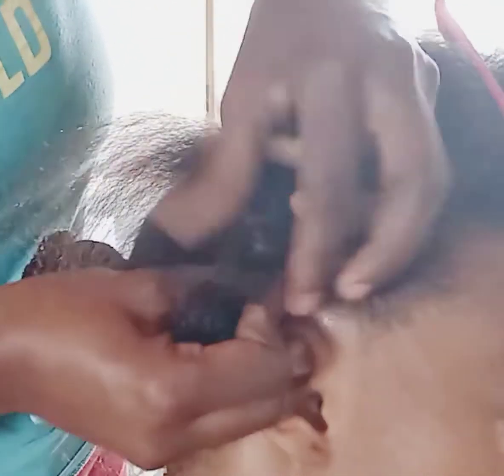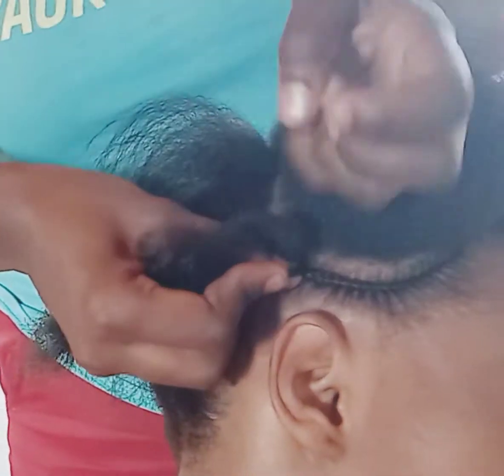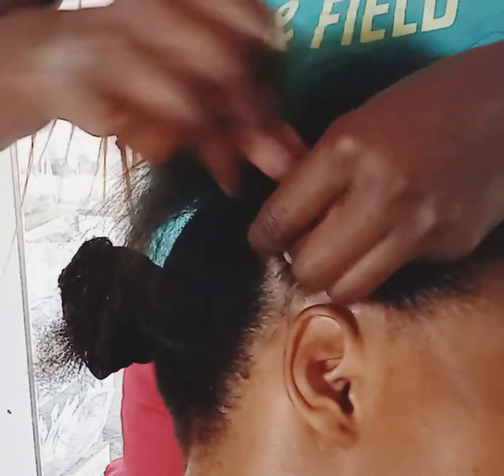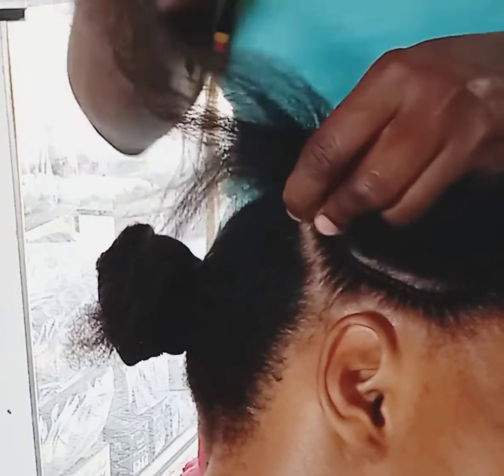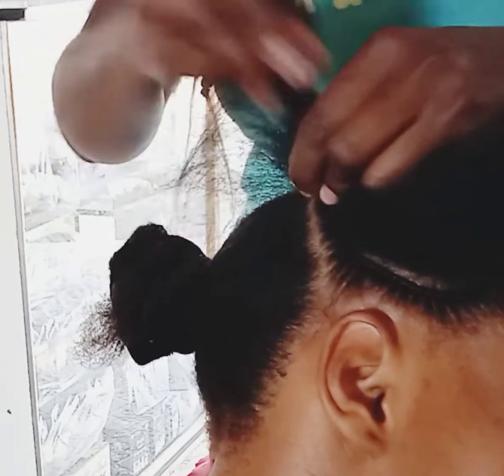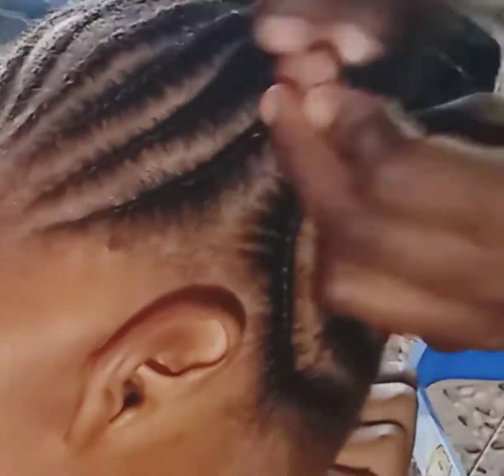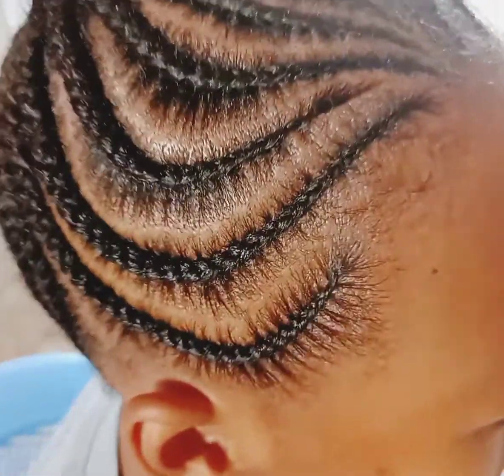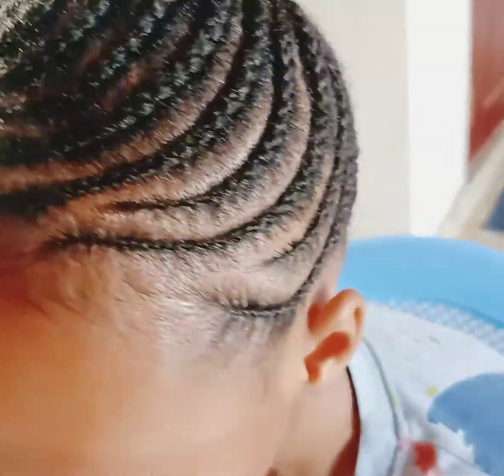SIMPLE CORNROW HAIRSTYLE | HOW TO CORNROW /BEGINNER